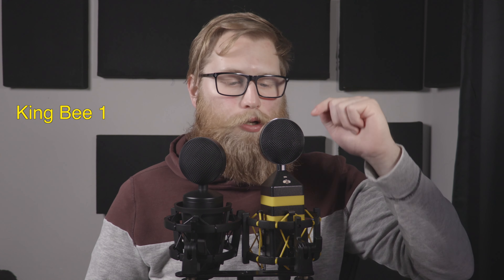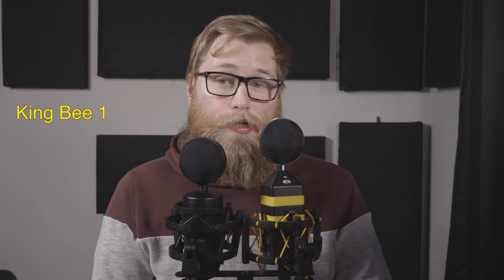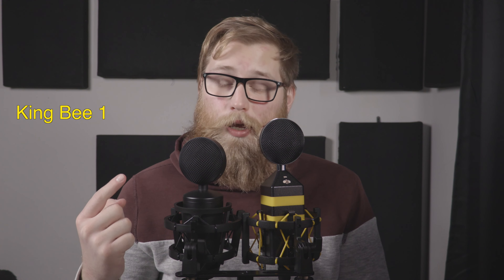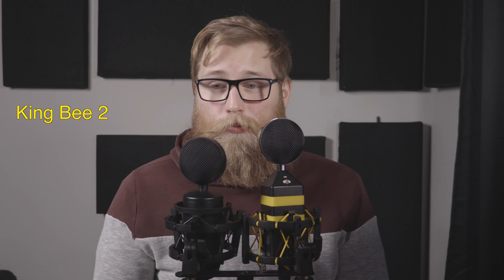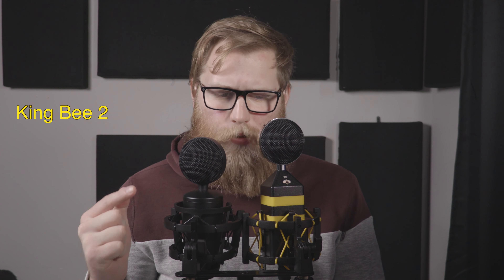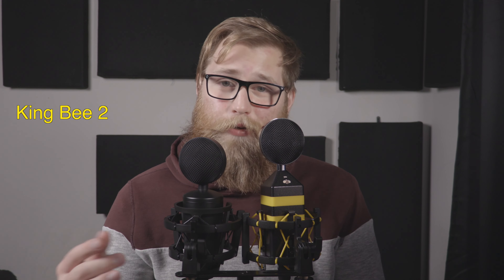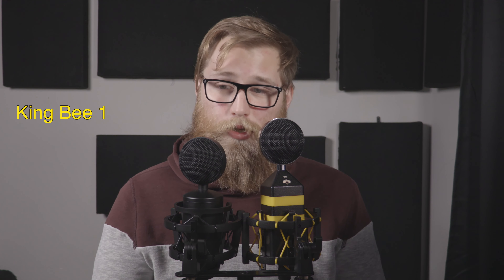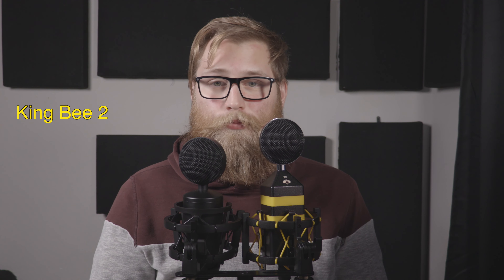Neat King Bee 1 and 2 Comparison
This video is a voice comparison between the Neat King Bee 1 and Neat King Bee 2.  If you have any questions about how I recorded the audio or video, please place in the comment section below.  I think both mics are great sounding mics.